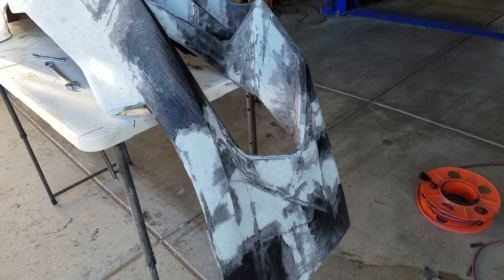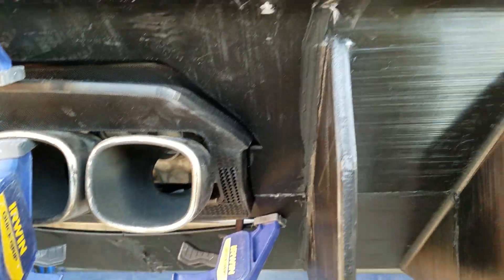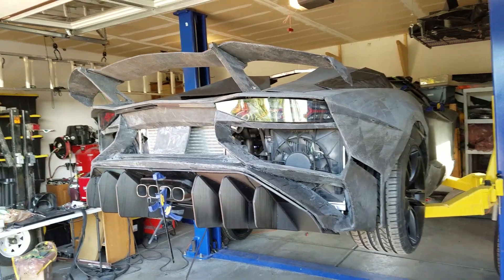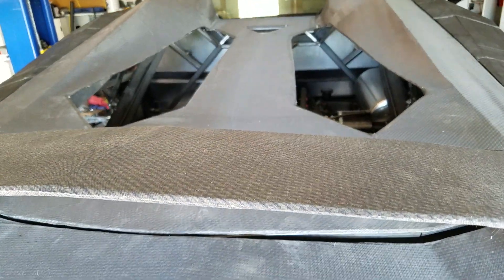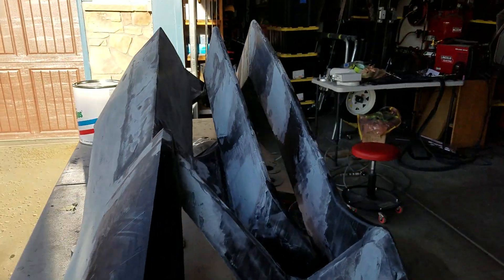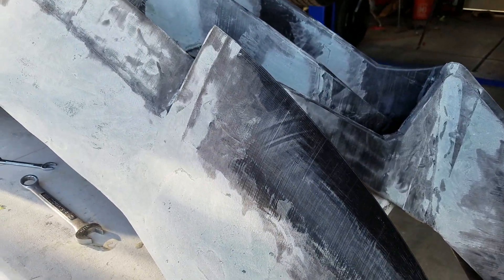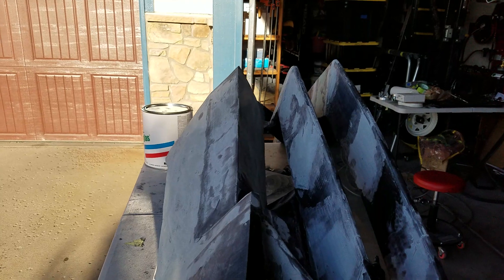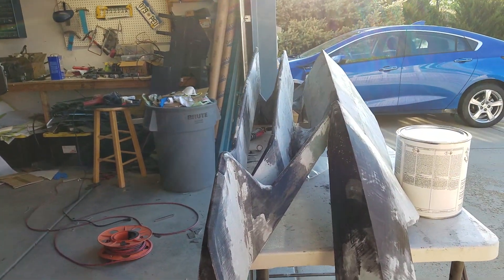Skinning 3D printed body parts (encapsulation) - Part 1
I talk about the prints, and how they are put together into a body panel.   Also detail on getting the part ready for skinning/encapsulation.